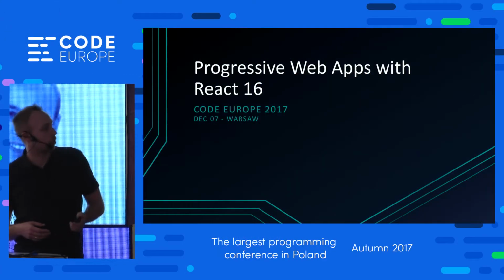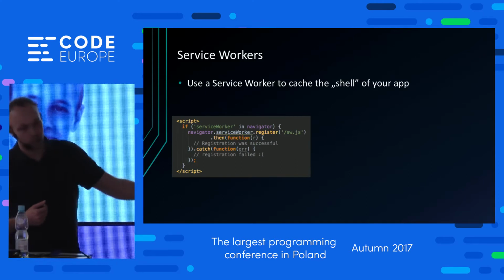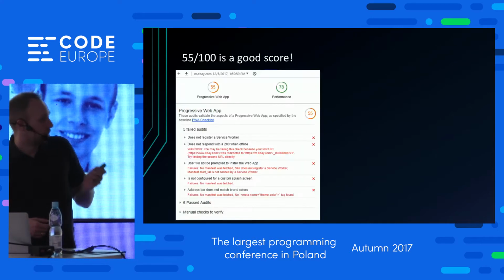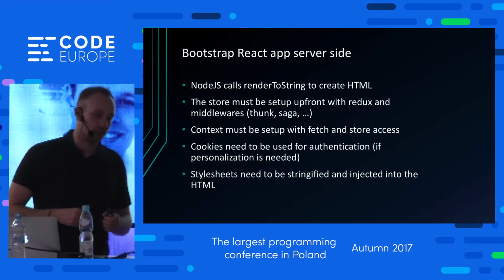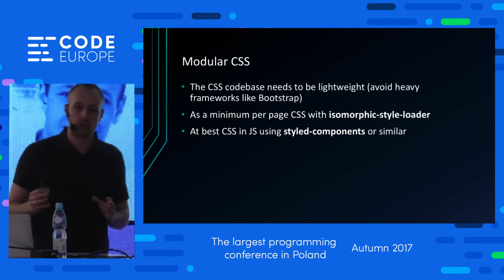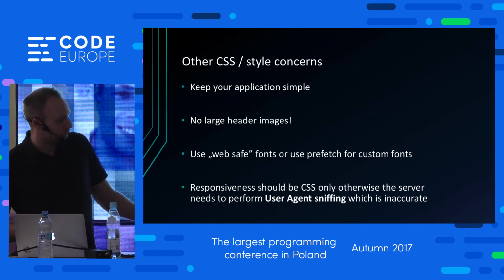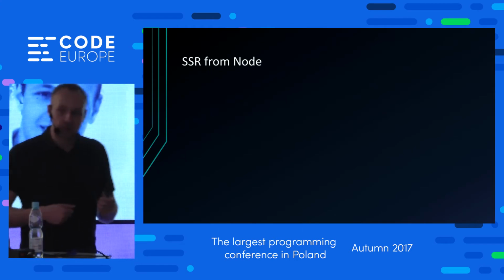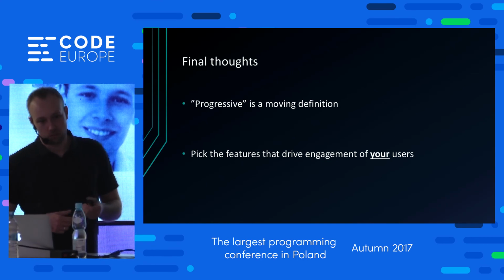Progressive Web Apps - lecture by Jean Paul Delimat - Code Europe Autumn 2017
Ever wondered what "progressive" or "isomorphic" web apps are? Come and find out how to build next generation front-end apps! We'll discuss how server side rendering and single page applications play together. No fluff. Just lessons learned from a React 16 project.